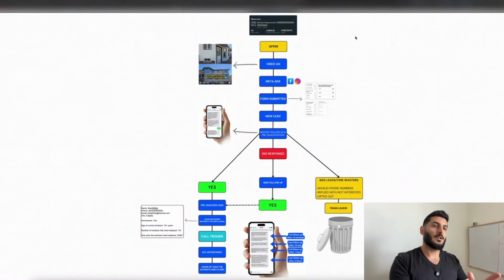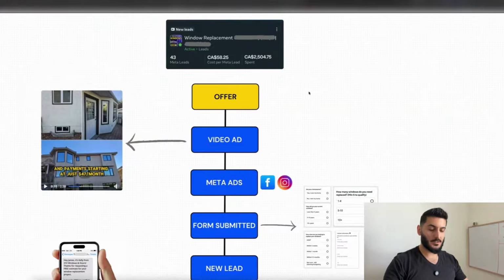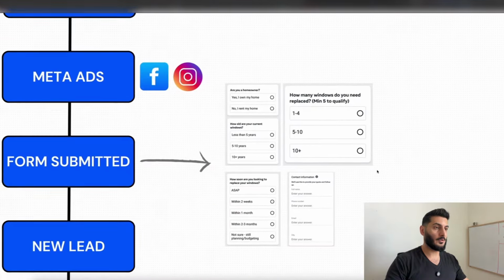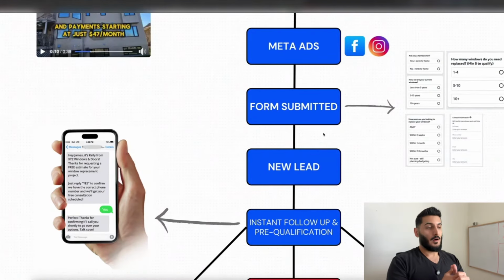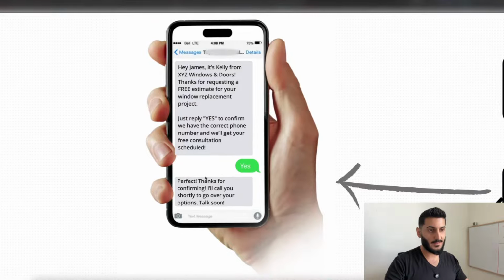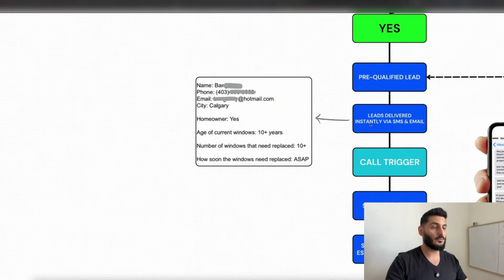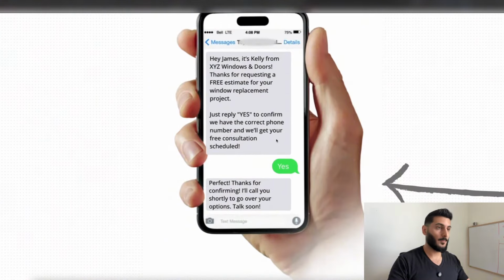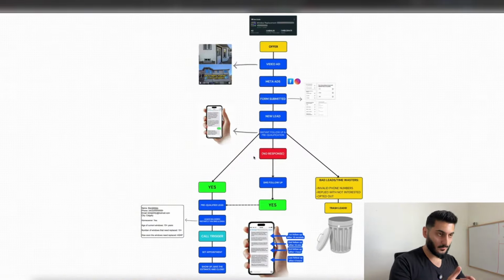Facebook Ads for Window Installers: 43 Leads in Just 30 Days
🚀 How We Got 43 Exclusive Window Replacement Leads in 30 Days | Case Study for Window Installers

If you run a window & door installation company and want more exclusive, qualified leads every single month — this case study is for you.

In this video, I break down how we generated 43 exclusive window replacement leads at just $58 each using only $2,500 in ad spend.
No shared leads. No third-party platforms. Just serious homeowners looking to replace 5+ windows within the next 90 days.

I briefly walk through the entire system — from the initial offer and video ad to the automated follow-up, pre-qualification process, and instant call connect feature that sends hot leads straight to your phone.

If you're tired of chasing junk leads and want a proven system to consistently book more appointments and grow your window installation business, watch this short case study.